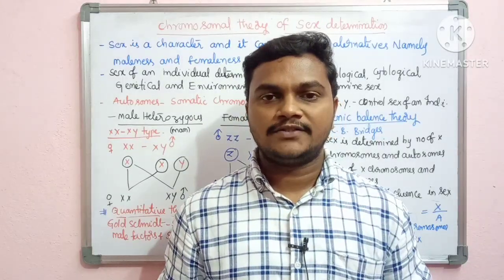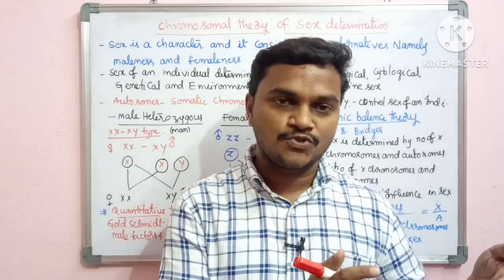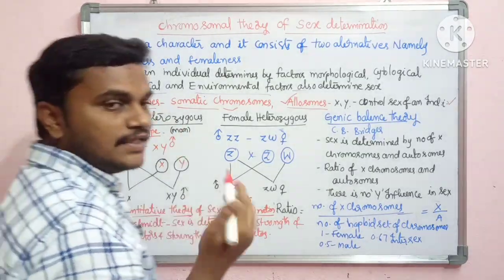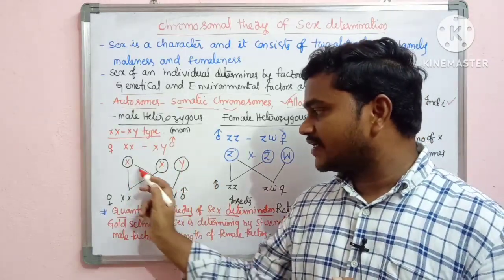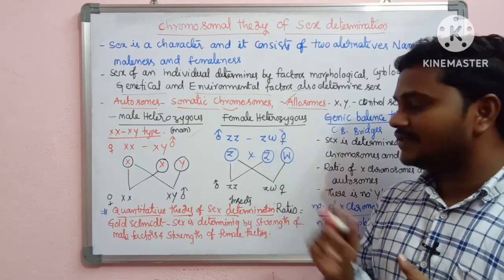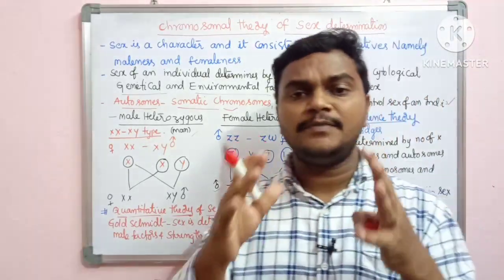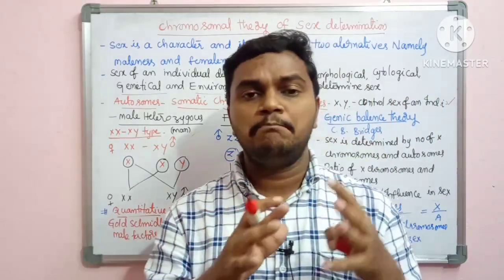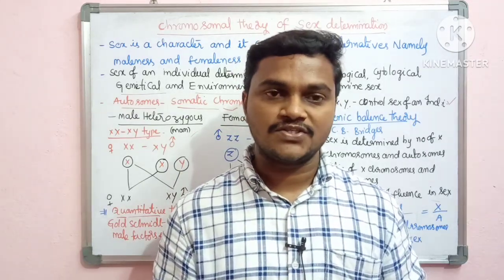Genetics|chromosomal Theory of sex determination#Genetics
Genetics -Chromosomal theory of Sex detemination

In this video I am trying to explain the sex determination geneic balence theory